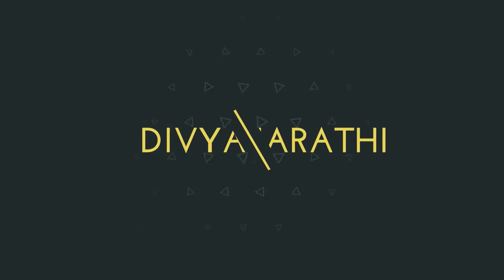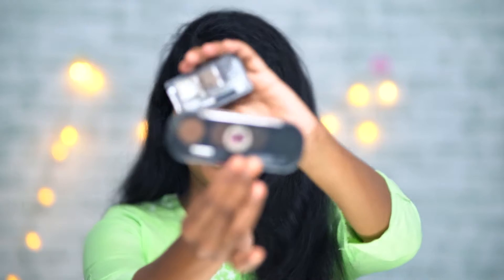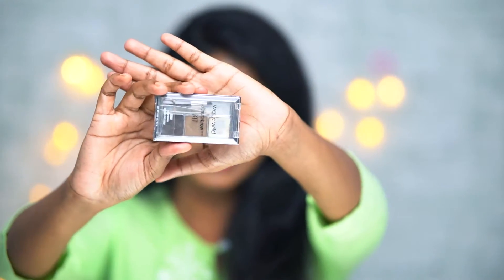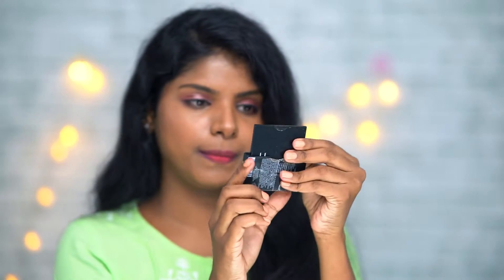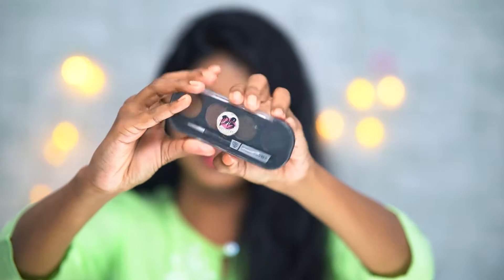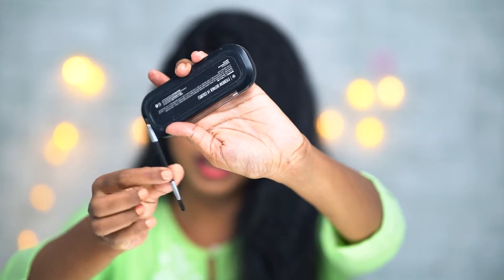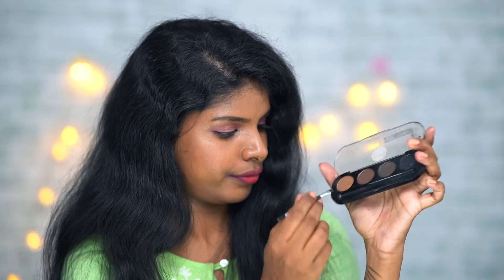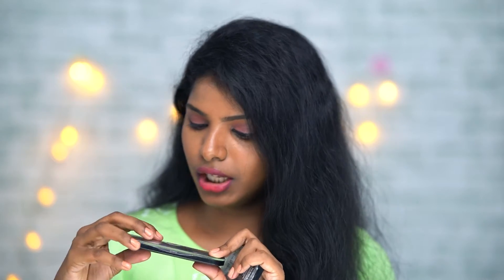PAC eyebrow definer vs Wet n Wild Eyebrow kit | which is best ?